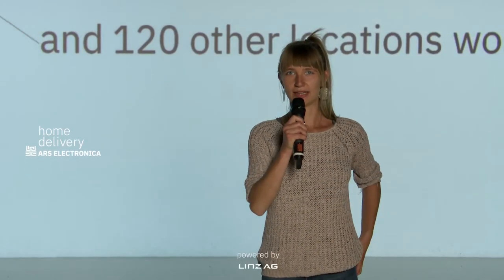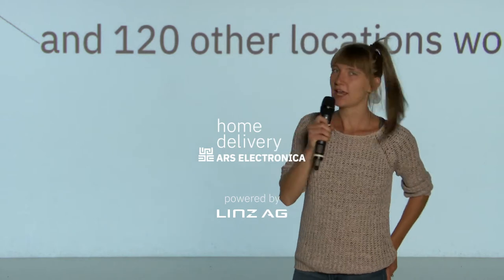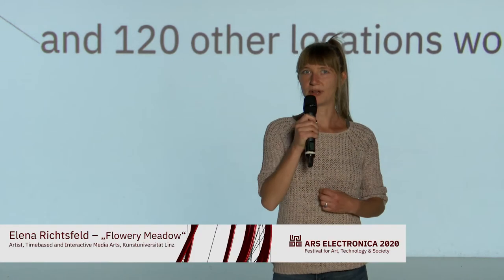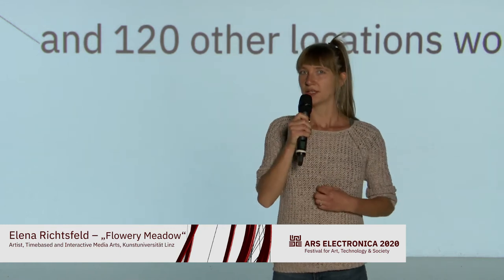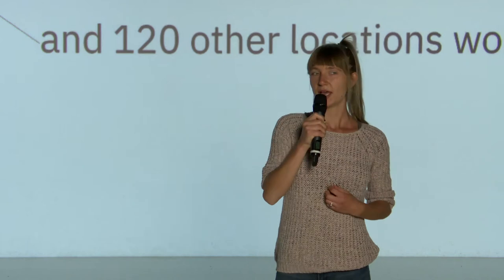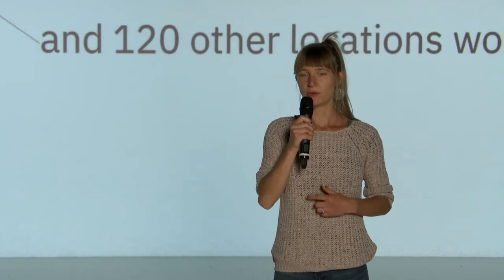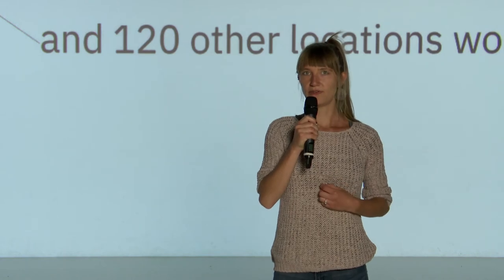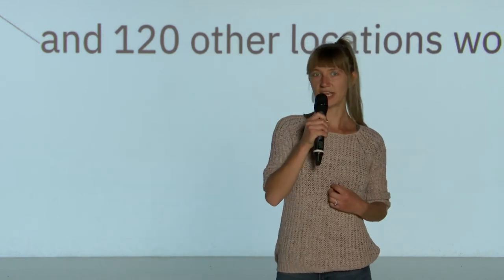Cooperative Aesthetics: Flowery Meadow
'Flowery Meadow' by Elena Richtsfeld allows visitors to create a flowery meadow together that will become a biotope for butterflies and other insects.

For the third time, the Time-Based and Interactive Media Art department of the University of Art and Design Linz presented 13 new projects on Cooperative Aesthetics in the Deep Space 8k as part of the Ars Electronica Festival 2020. The works were created as part of the course “AEC Deep Space” under the direction of Prof. Gerhard Funk and assistant Prof. Holunder Heiss and enable the visitors to have a common audiovisual aesthetic experience. The interaction between all users, their communication and collaboration are essential. The concept of cooperative aesthetics entails a strong social component in addition to its aesthetic qualities in order to let people interact with each other.